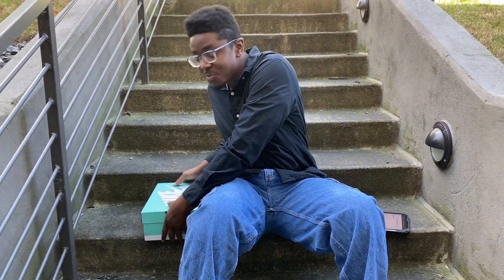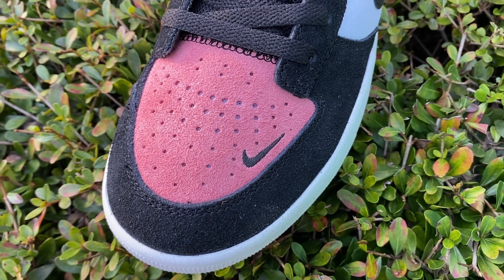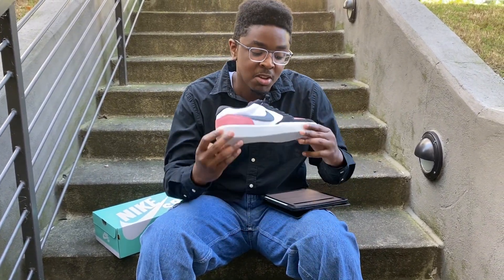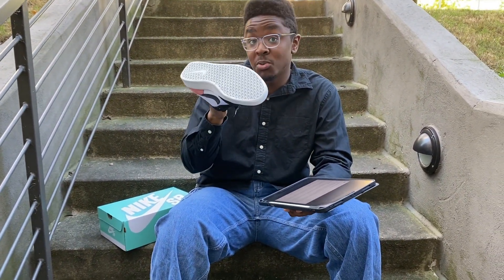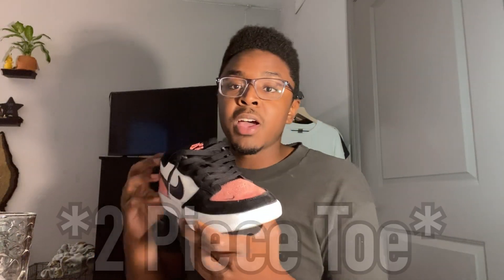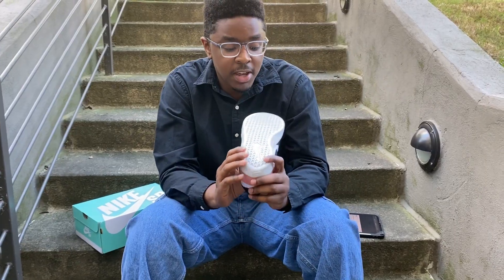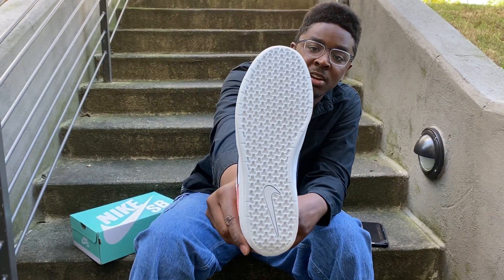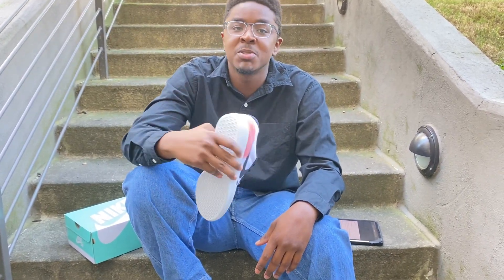Nike SB Force 58 Skate Shoe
This is a review of the brand new Nike Sb force 58. This shoe features a lot of ground breaking features for Nike and I am here to go over them all so you can decide if you want to grab these shoes yourselves!